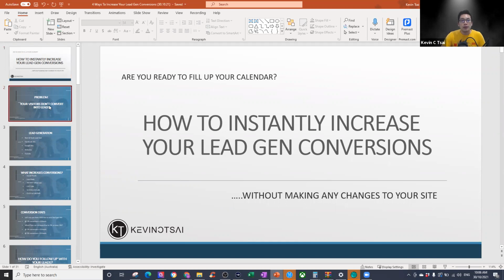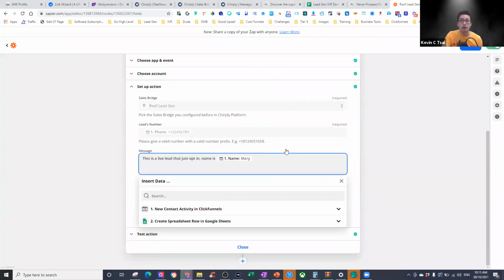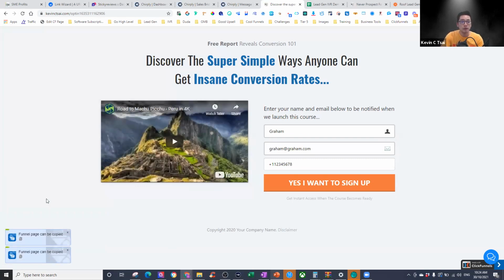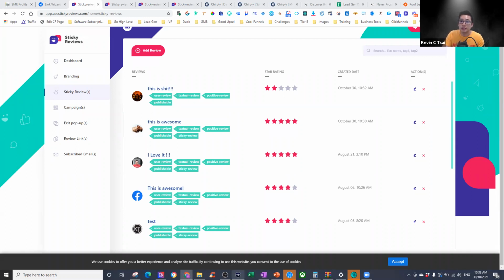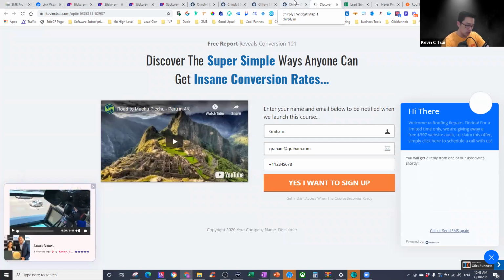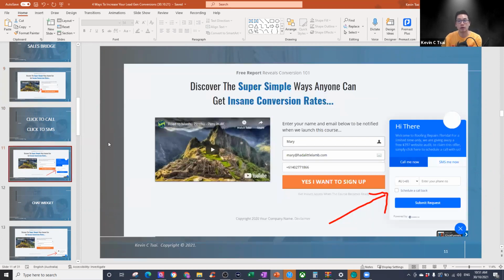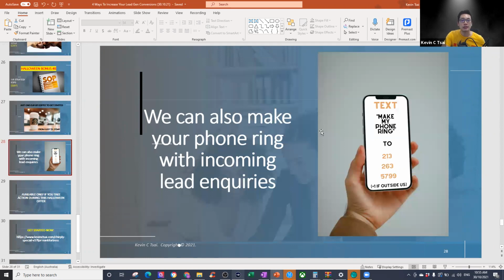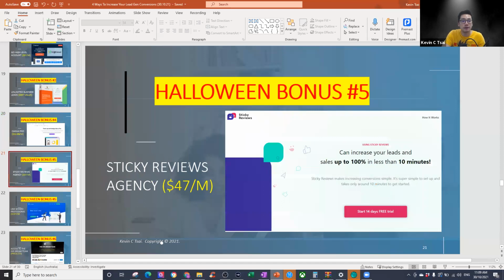Day 23 Replay: How To Instantly Increase Your Lead Gen Conversions